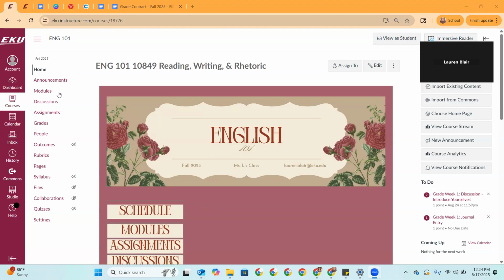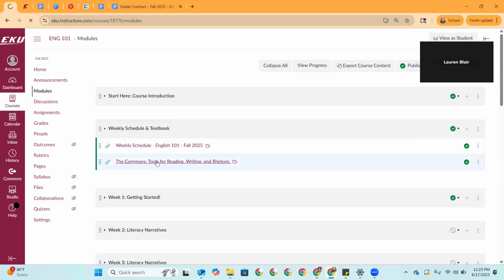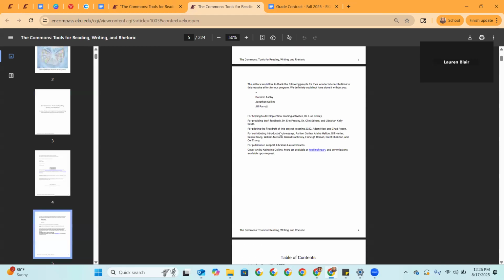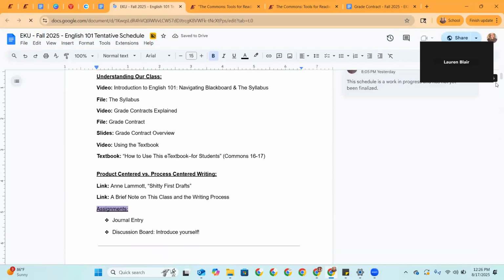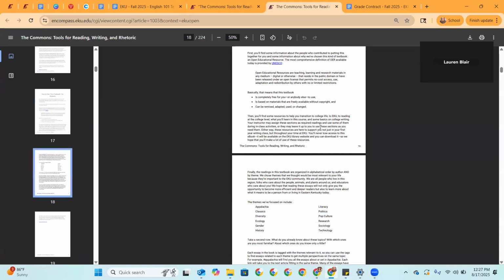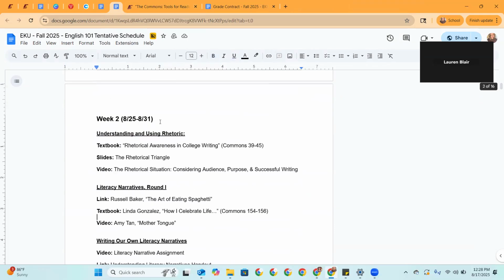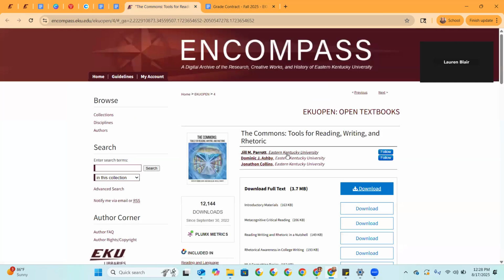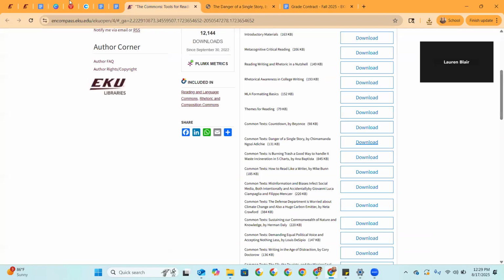Using the Textbook